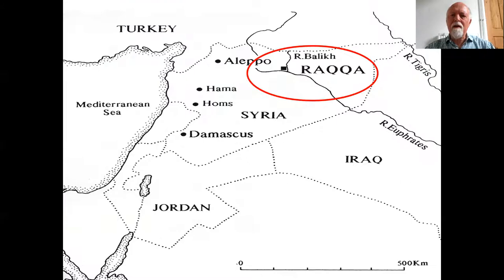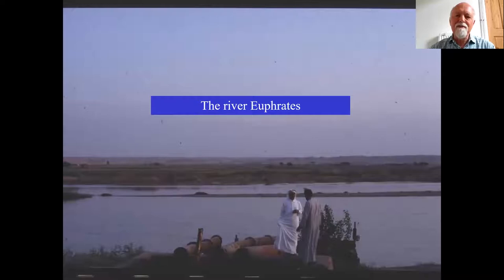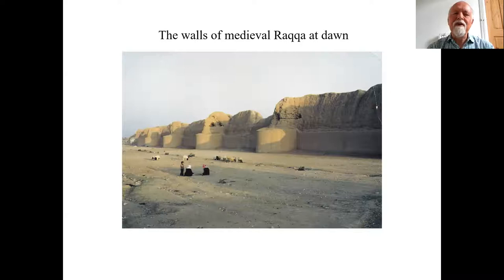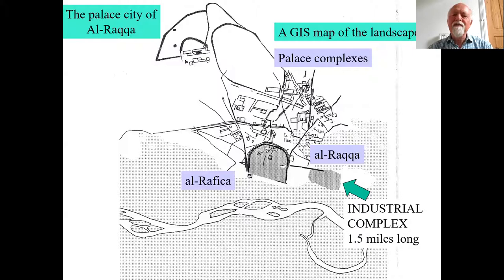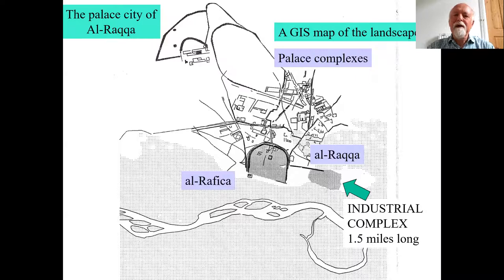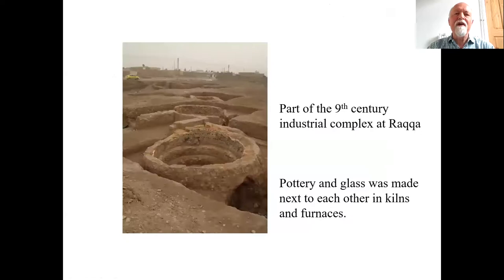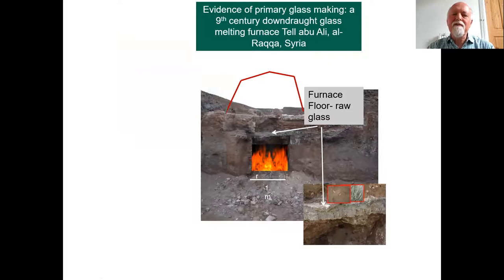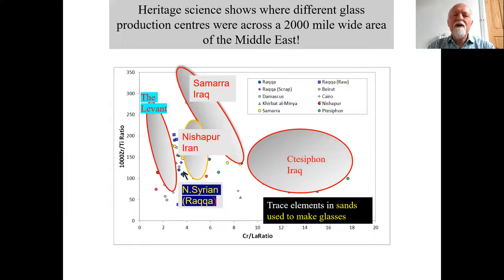Meet the staff - Julian Henderson